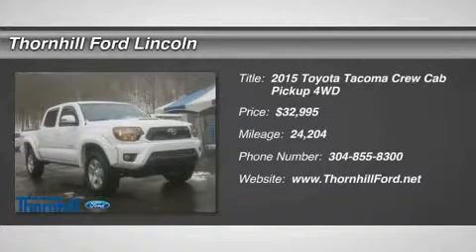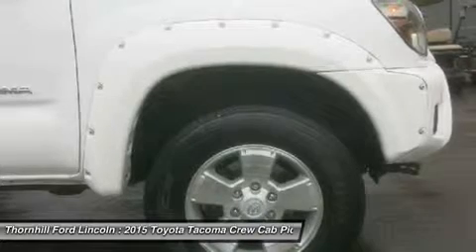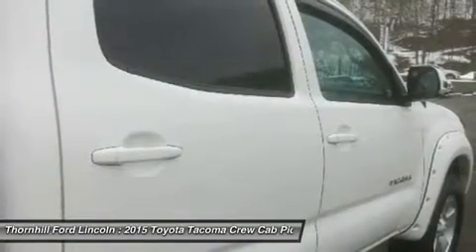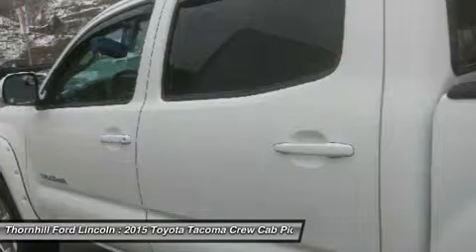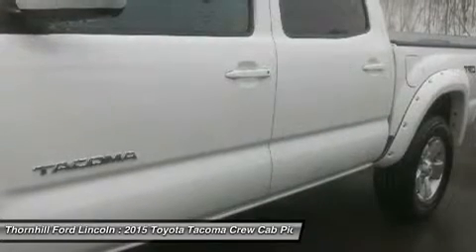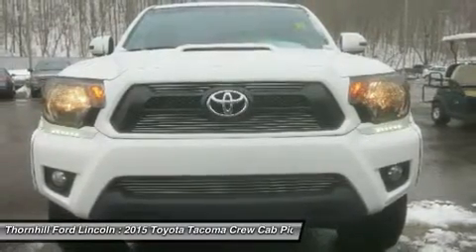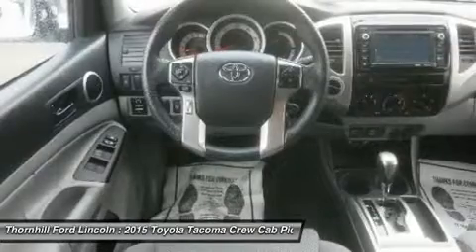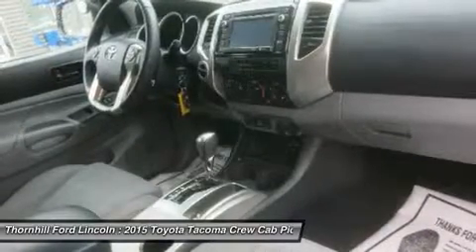2015 Toyota Tacoma 5F0987B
2015 TOYOTA TACOMA Chapmanville, WV
Stock# 5F0987B

500 Ford Fairlane Corridor G, US-119

This Toyota Tacoma has a powerful Regular Unleaded V-6 4.0 L/241 engine powering this Automatic transmission. Carfax One-Owner Vehicle. TRD PRO PACKAGE -inc: convenience package option 1, Auto-Dimming Rearview Mirror w/Compass & Homelink, Black TRD Pro Badge, 115V/400W Deck Powerpoint, 2- instrument panel plus 1 deck, TRD-Tuned Front Springs, 2  lift for the front of the vehicle and decreased spring rate to improve ride quality over harsh terrain, TRD Pro Floor Mats, Front Fog & Driving Lamp, Grille w/Toyota Badging, TRD Bilstein Shocks includes front 1  of additional wheel travel and 60mm pistons and 18mm shafts, rear 1.5  of additional wheel travel and 46mm pistons and remote reservoirs, TRD Shift Knob, TRD Front Skid Plate, TRD Cat Back Exhaust, stainless steel system, polished steel dual wall tips, reduced back pressure and throaty rumble sound, RUNNING BOARDS, Wheels: 16  Black TRD Beadlock Alloy.

*This Toyota Tacoma Comes Equipped with These Options *
Transmission: 5-Speed Automatic w/ECT-i, Tires: P245/75R16 BFG All Terrain KO, Tailgate Rear Cargo Access, Steel Spare Wheel, Sport Seats -inc: 4-way adjustable, active headrests, driver's adjustable lumbar support, center console w/covered armrest and storage compartment, Splash guards, Smart Device Integration, SiriusXM AM/FM/HD/Satellite w/Seek-Scan, Clock, Speed Compensated Volume Control and Steering Wheel Controls, Single Stainless Steel Exhaust w/Polished Tailpipe Finisher, Side Impact Beams.

*Drive Your Toyota Tacoma TRD Pro With Confidence *
According to Carfax's history report: Carfax One-Owner Vehicle, No Damage Reported, No Accidents Reported.

As reported by The Manufacturer: Get ready to have some serious fun with the most adrenaline-inducing lineup of off-road vehicles ever unleashed, the 2015 Toyota Tacoma Pro. It has muscular curves and a rugged look, complimented by large bumpers, bulging fenders, and a big grille. The 2015 Tacoma starts the adventure with available 4WD, an electronically controlled transfer case, stability control sensors and available BFGoodrich off-road tires, to deliver maximum traction. Whether it is for work or play, the Tacoma can handle all you throw at it in a more manageable form than a full-size pickup. Offered in three cab: Regular Cab fits up to 3 people, the Access Cab seats 4, and the Double Cab with large four doors and spacious interior for 5. Each cab size can be purchased as a Rear-Wheel Drive, or with 4WDemand part-time 4WD that can switch from 2WD to 4WD and back even while the vehicle is in motion. Each drivetrain is available with an automatic or a manual transmission. The exception is the Double Cab 4x2s, which are automatics only. All Regular Cab trims are powered by a 2.7-Liter, 159 Horsepower, 4-Cylinder engine. The Access Cab and Double Cabs add an optional 4.0-Liter, 236 Horsepower V6, exclusive to certain trims. Its fiber-reinforced composite bed has better impact strength than steel. Everywhere you look, you'll find thoughtful additions like rails, rings and compartments that make loading/unloading super easy. The interior has a modern urban feel, with controls and instruments that are easy to see and use. Sit inside and appreciate its intuitive feel, that is easy to maintain and comfortable as well. Offered with four levels of Entune audio, which uses compatible smartphones to provide access to information, entertainment and navigation.

Stop by Thornhill Ford Lincoln located at 500 Ford Fairlane Corridor G, US-119, Chapmanville, WV 25508 for a quick visit and a hassle-free deal!